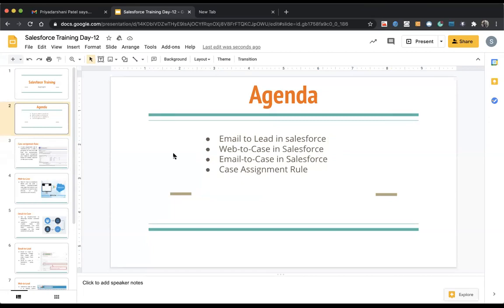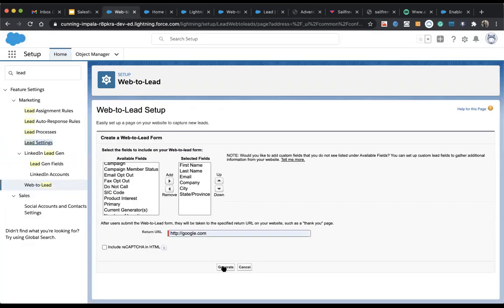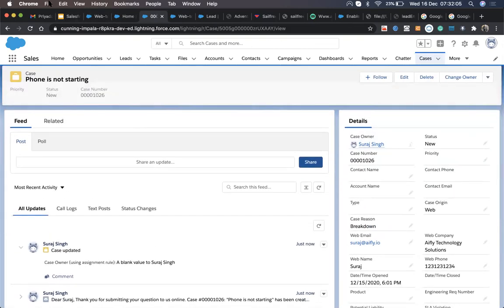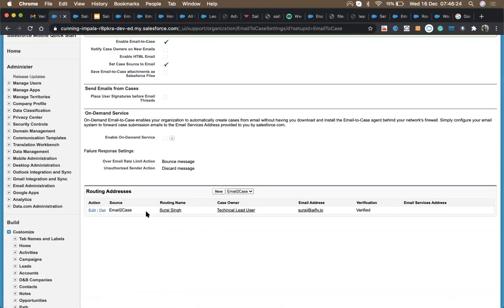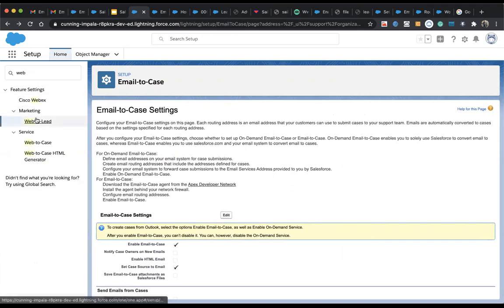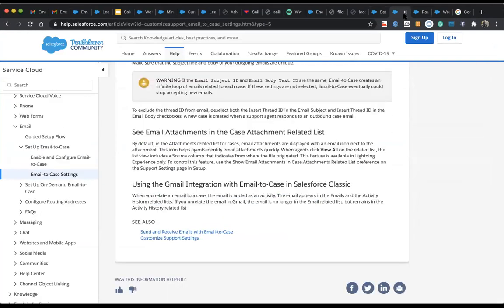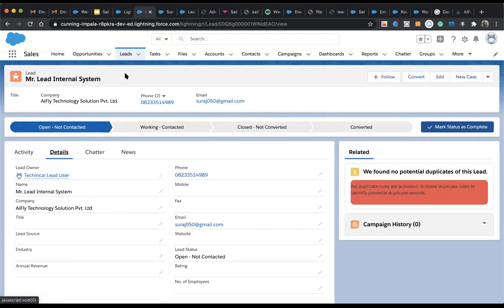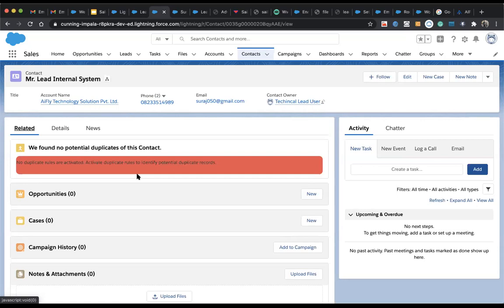Salesforce Training D13: Web-To-Lead, Web-to-Case, Email-To-Case, Merge Fields, and Quick Text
Salesforce Web-To-Lead, Web-to-Case,  Email-To-Case, Merge Fields, and Quick Text